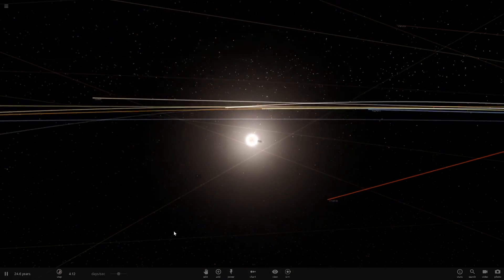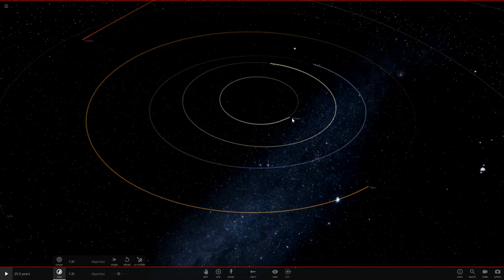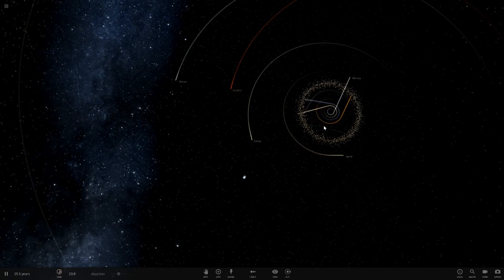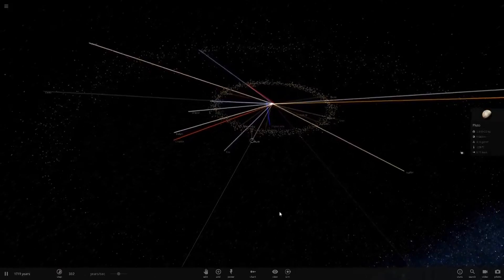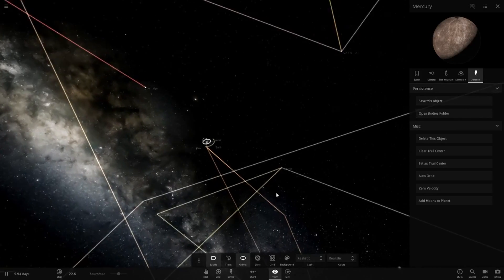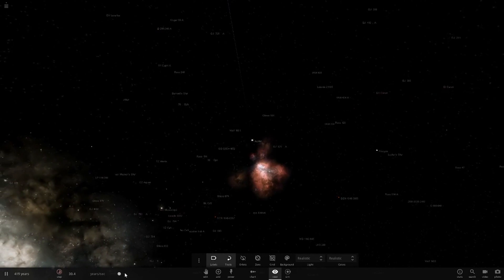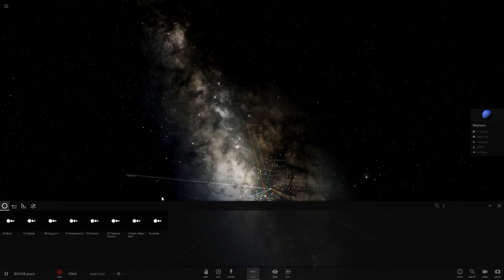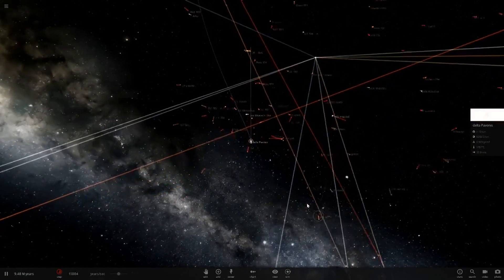What If The Planets Roamed Through Space, Universe Sandbox ²